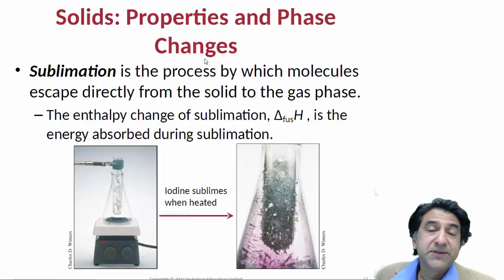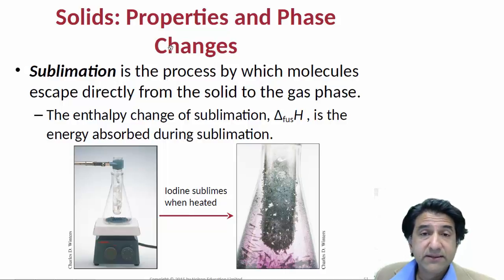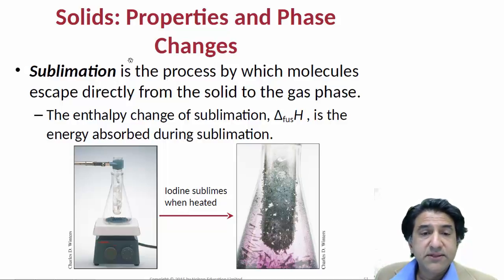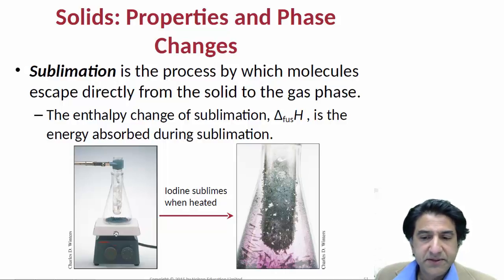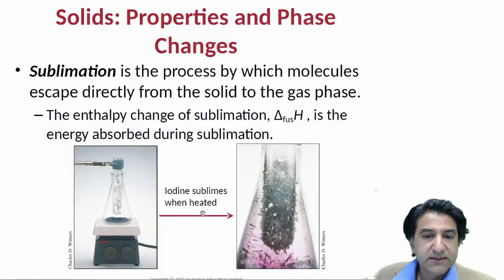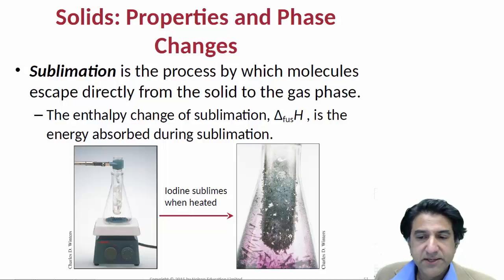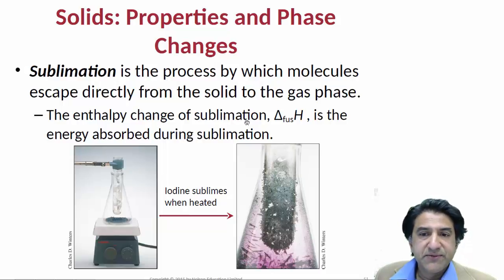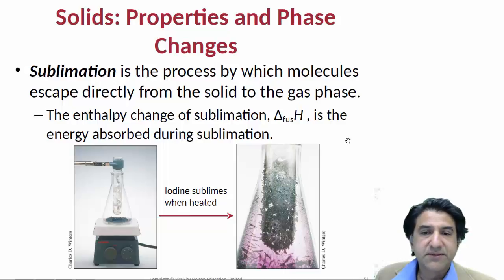CHEM1001 - States of Matter - Sublimation